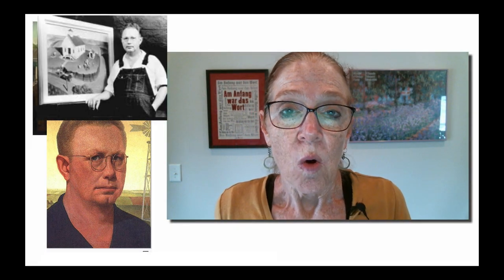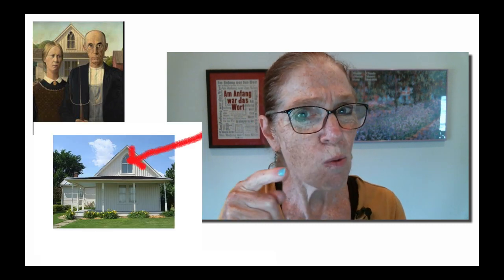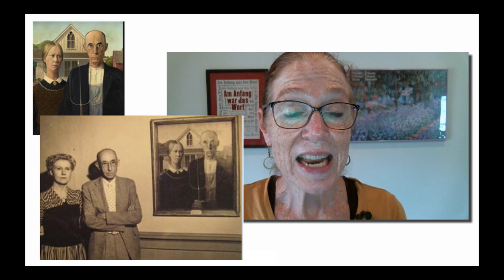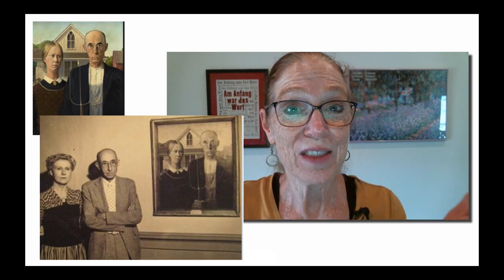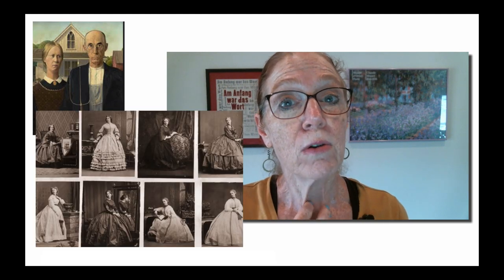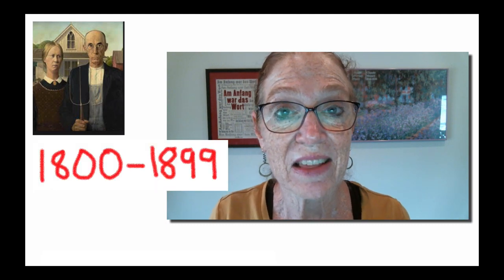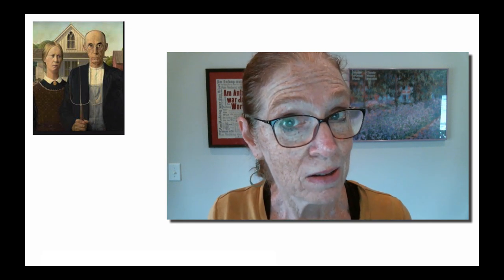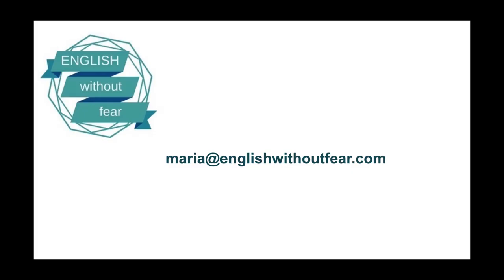Learn English through art - enjoy a painting about 2 people and a house -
In slow English with lots of images, Maria introduces a famous painting called American Gothic.  Find out who this farmer and the woman are as Maria describes this iconic piece of 20th century art.